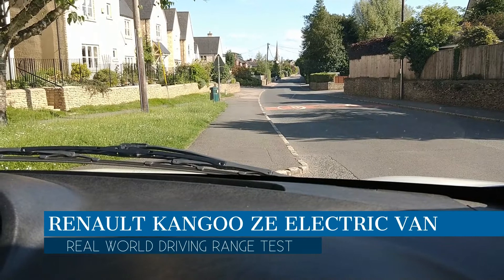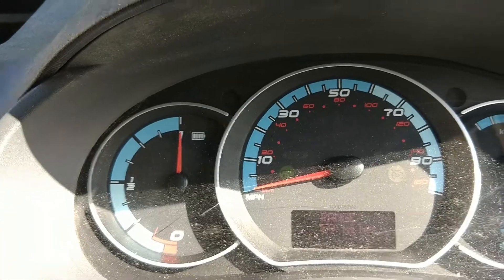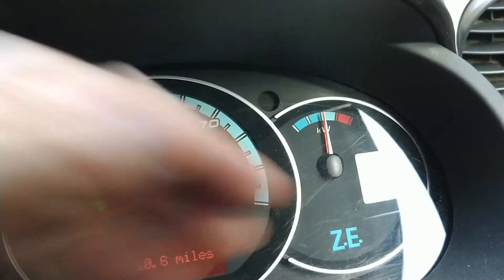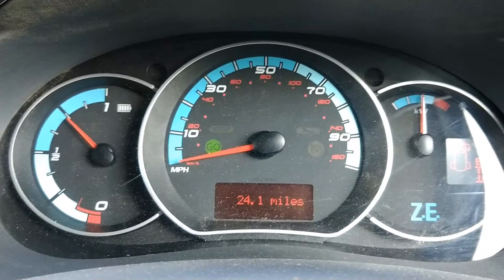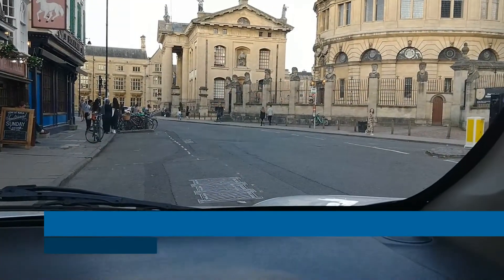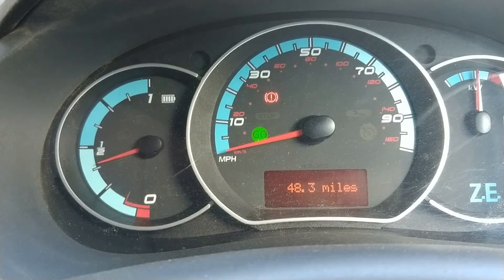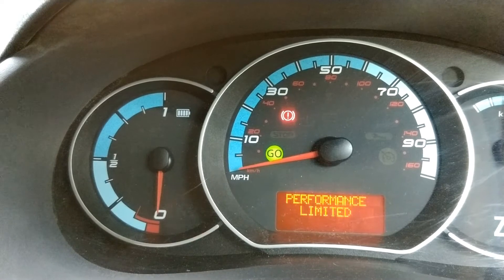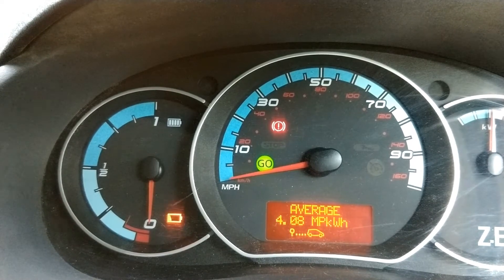Renault Kangoo ZE 22kWh range test. How far do these electric vans go?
Real world driving range test in an all-electric 5 year old (2013) Renault Kangoo ZE Maxi van with a 22kWh battery pack.